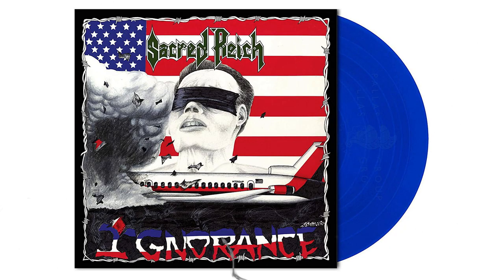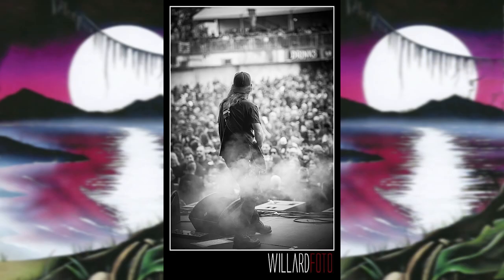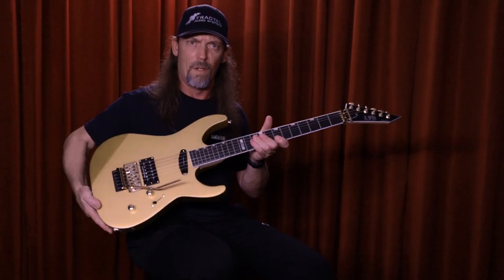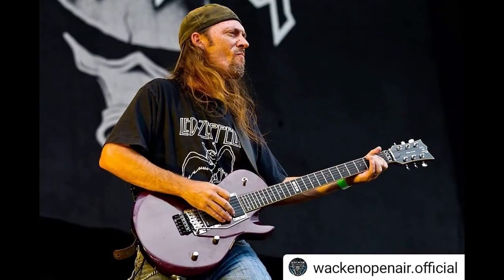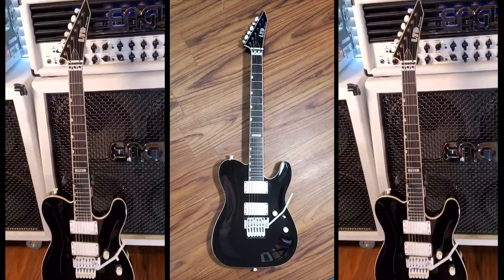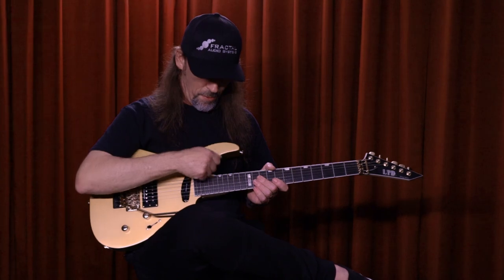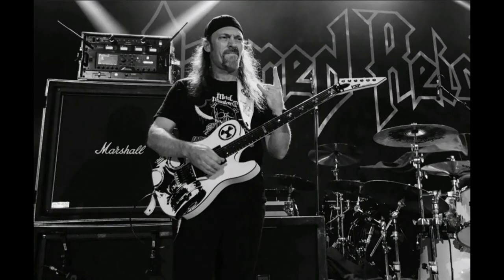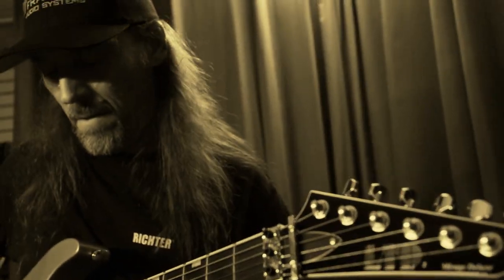ESP Guitars: Wiley Arnett (Sacred Reich) Interview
ESP artist Wiley Arnett from influential Phoenix, AZ-based thrash metal band Sacred Reich is one of the most longterm continuous endorsees of ESP, with a relationship that goes back about 30 years. Enjoy this interview from our "ESP Presents 2022 - Phase 2" streaming event.